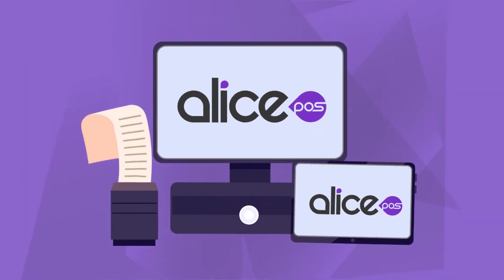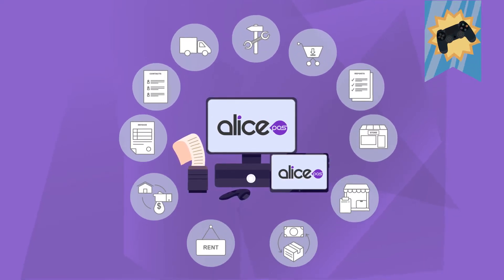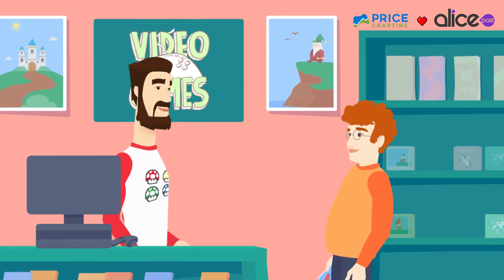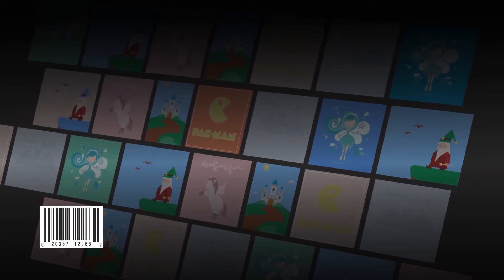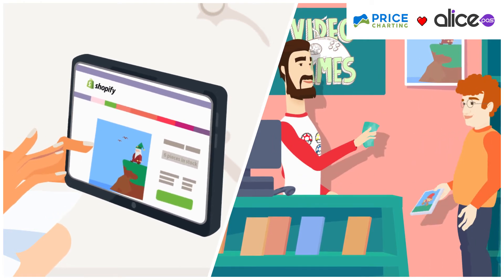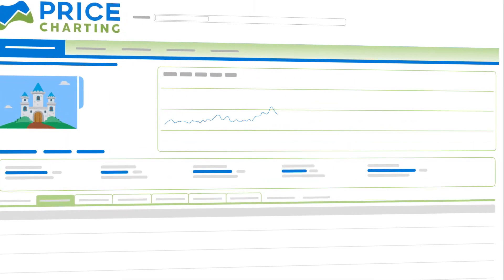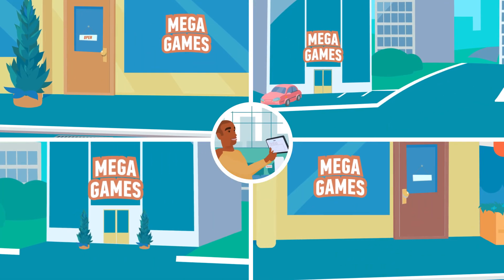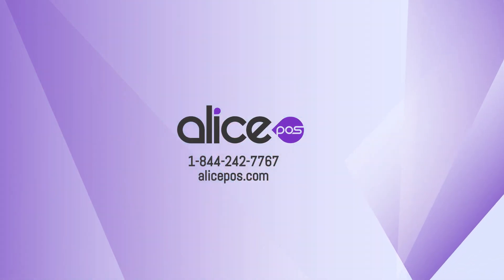PriceCharting and Alice POS: New Seamless Integration in your Point of Sale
Alice POS was designed to optimize the management of video game stores: you can expect to find buy and sell of games, trade-in, rent, and consignment modules. Now, there is also the full integration of the PriceCharting catalog and their updated daily price list to the point of sale system. For any yearly Alice POS license, you will get for free a list of more than 35,000 products like games, consoles, accessories, including UPCs and game arts. Once the catalog is in your system, sync the data with your website, whether it is on Shopify, WooCommerce, Ecwid, Wix, or more.